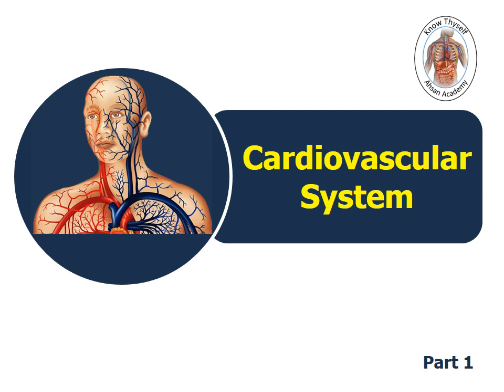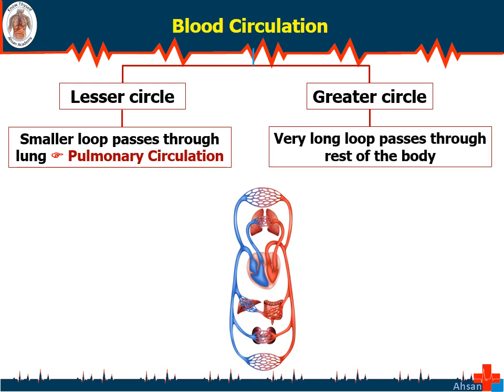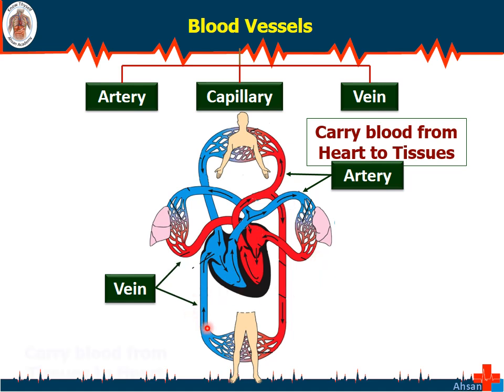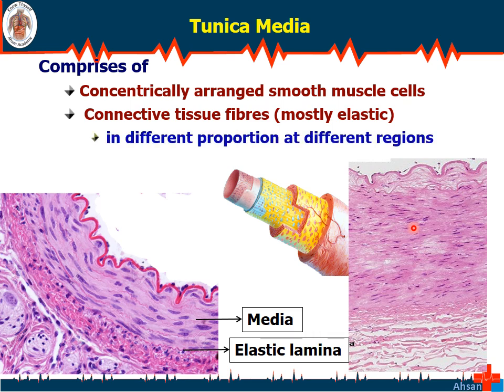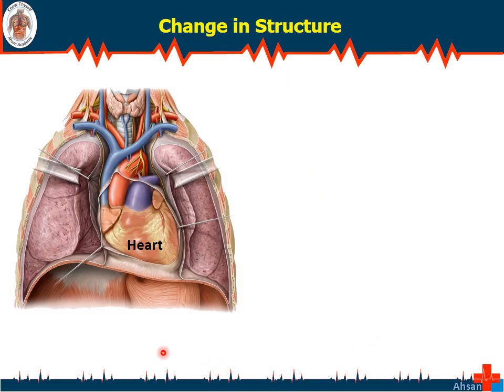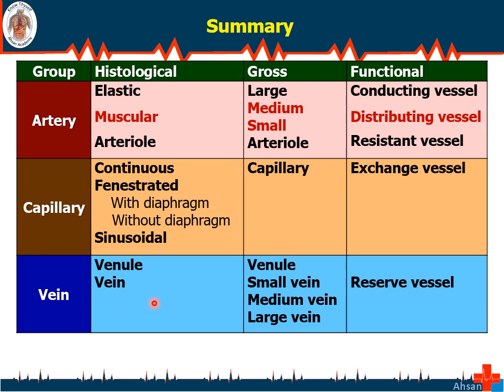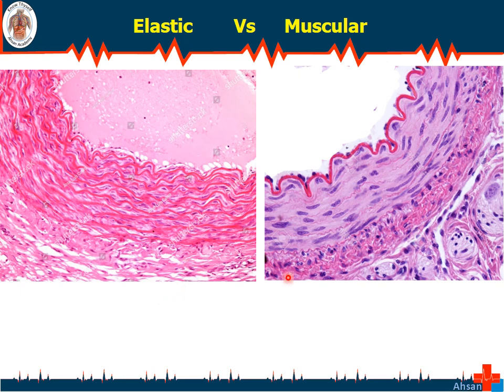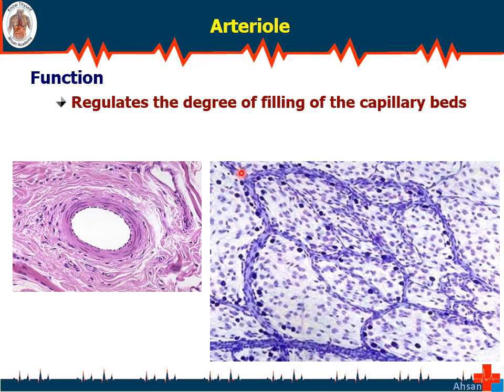General Anatomy 6 Ahsan Academy Cardiovascular System Part 1